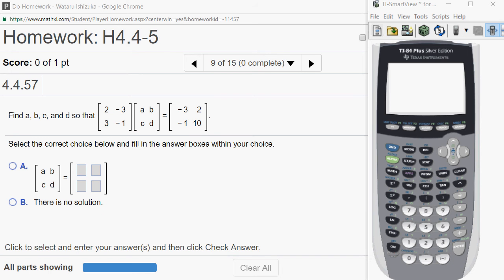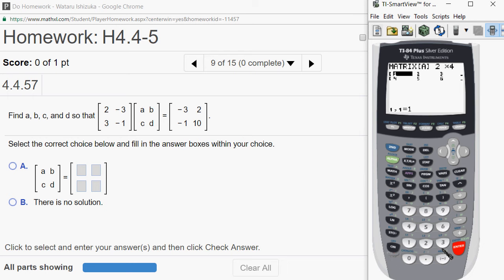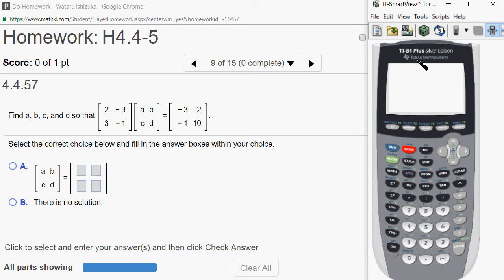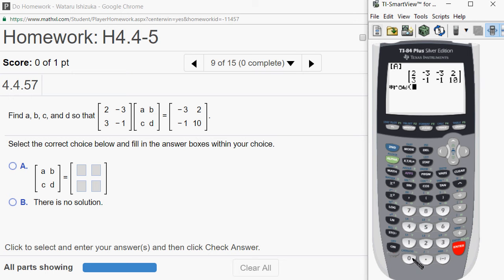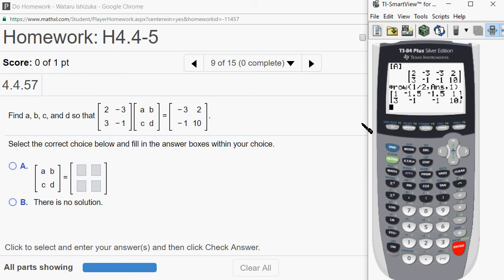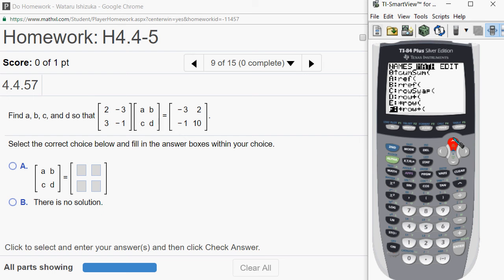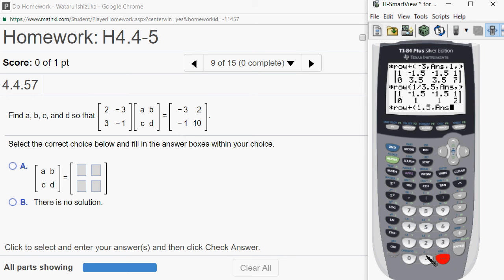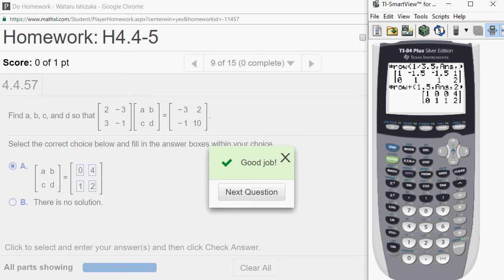MTH 107 H4.4-5 #9 (Fall 2016)